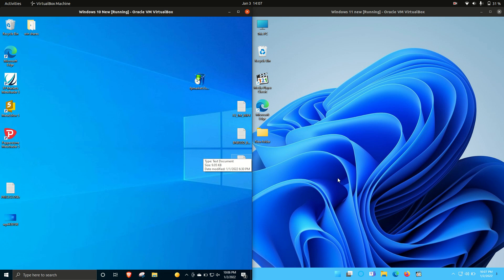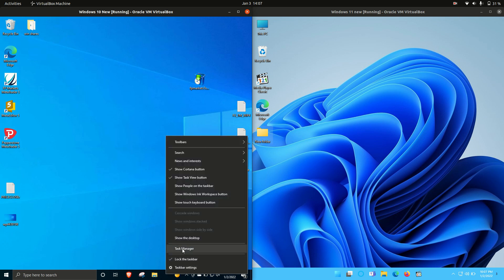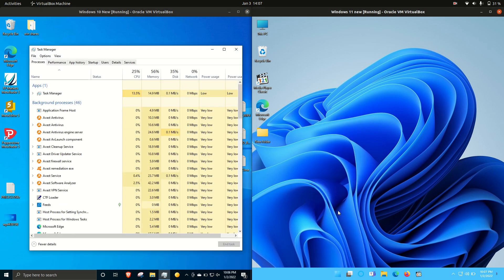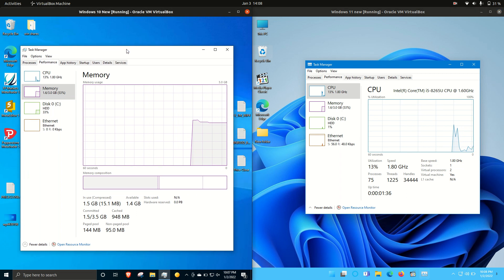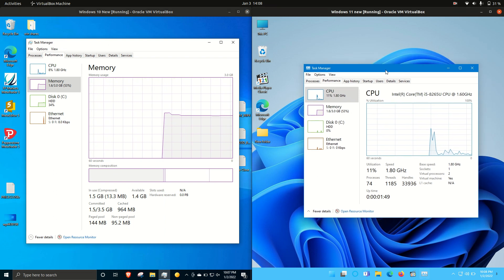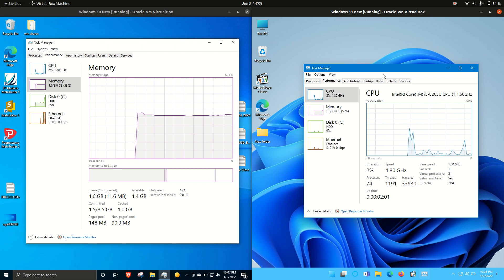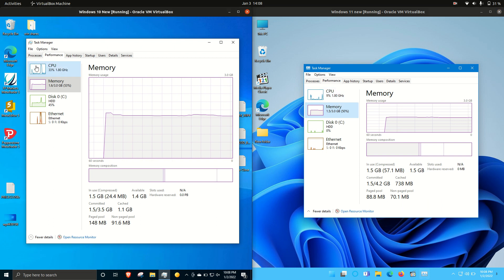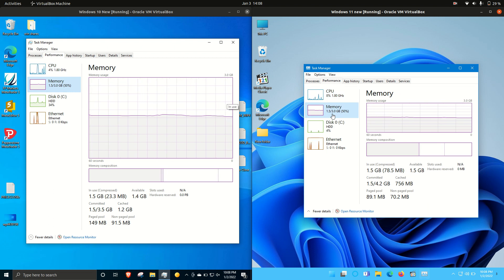Windows 11 vs Windows 10: RAM + CPU Usage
Who wins? You Decide...  but really the hardware decides.